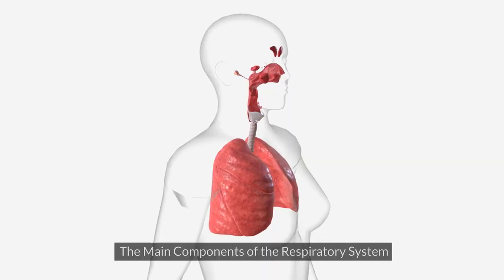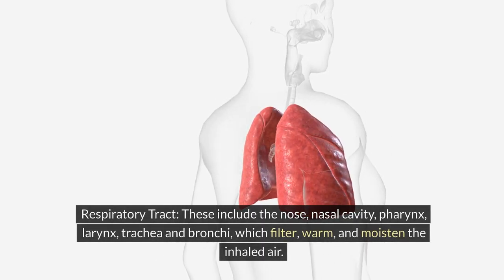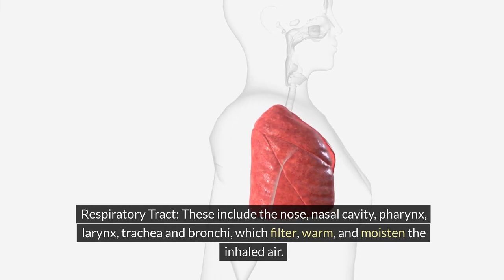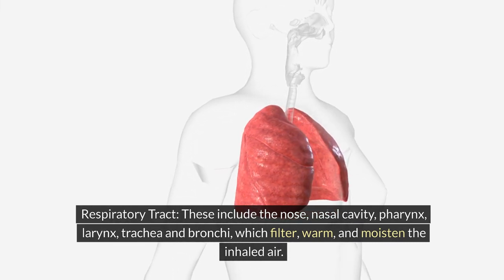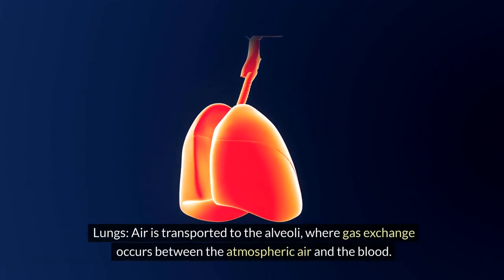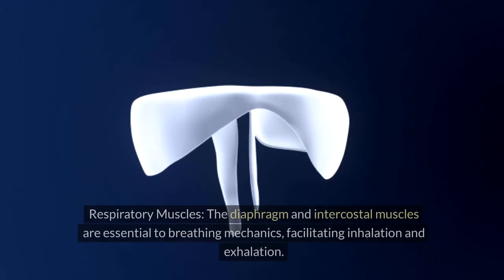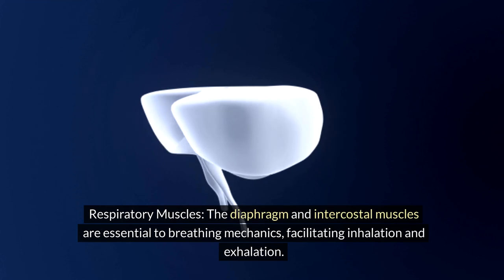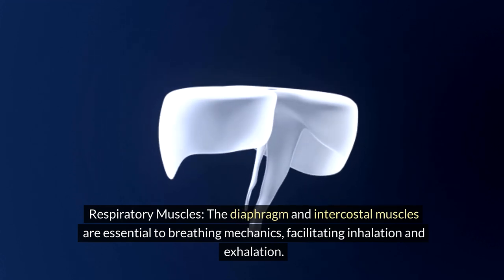The SHOCKING Truth About Your Lungs!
Description:
Respiratory Systems
Join us in Episode 14 of our series as we delve into the intricacies of the respiratory system, aptly titled "Deciphering the Respiratory System: The Breath of Life." From the nose to the lungs, we unravel the essential components of this vital system responsible for oxygenating our bodies and expelling carbon dioxide. Explore the functions, roles, and diseases of the respiratory system, and discover practical tips for maintaining its health. Tune in to gain a deeper understanding of how this system supports life and learn how to nurture its well-being for optimal health. Don't miss out on this enlightening exploration of the breath of life!